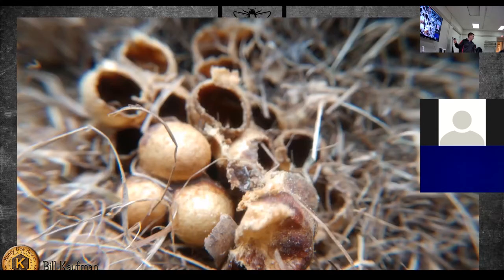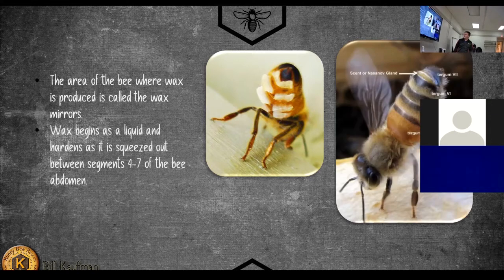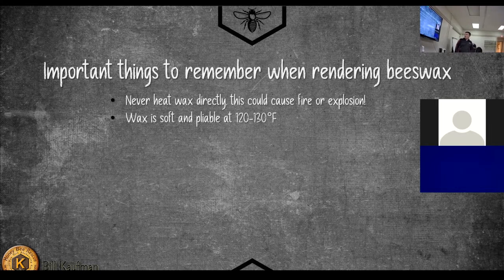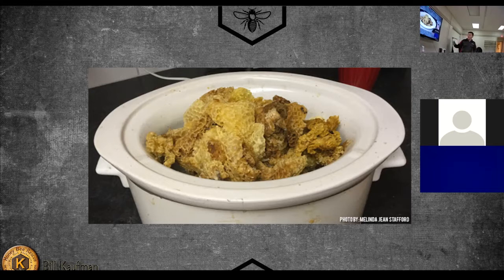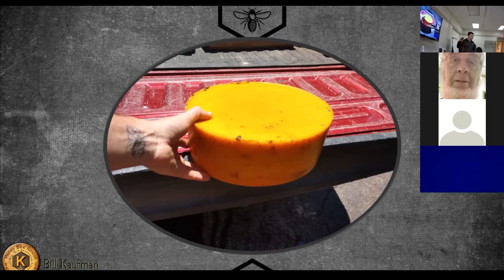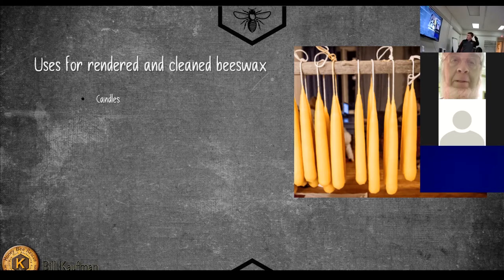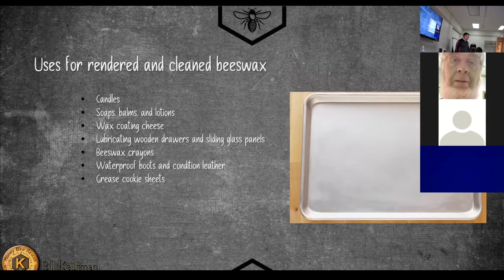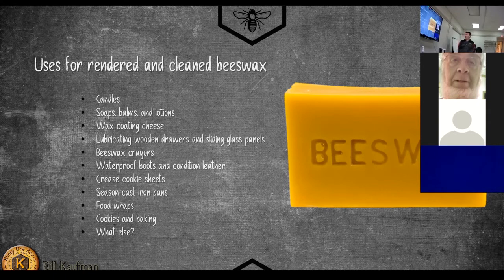Mid-York Beekeepers Association - October 2020 - Beeswax